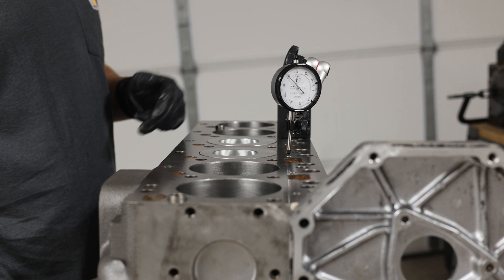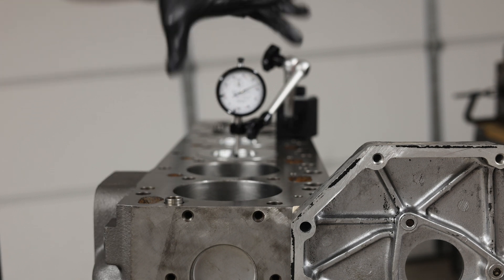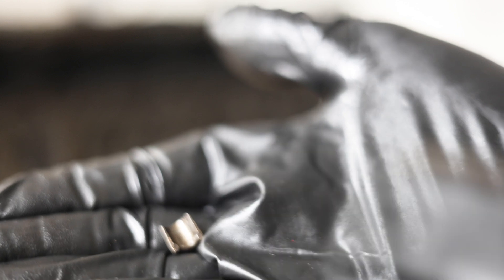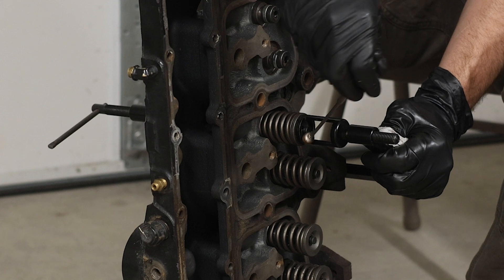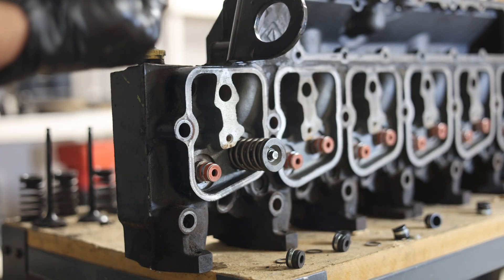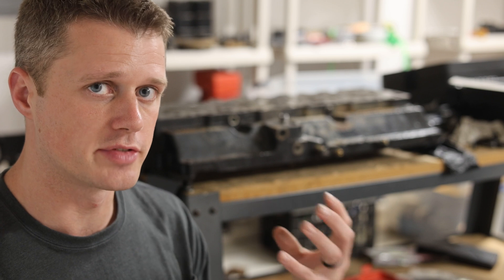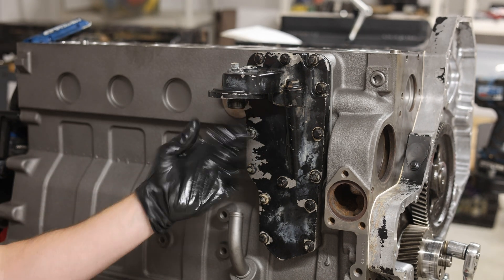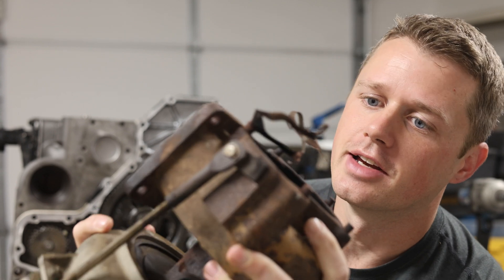Disassembling A 6BT Cummins Turbo Diesel Cylinder Head For An 80 Series Land Cruiser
In this video I finish torquing down the crankshaft and connecting rod bolts as well as performing a piston protrusion test. We primarily look at the condition of this used head that came with a $600 12 valve Cummins engine I bought. We've already found cracks in the head. Should we clean it up and run it?